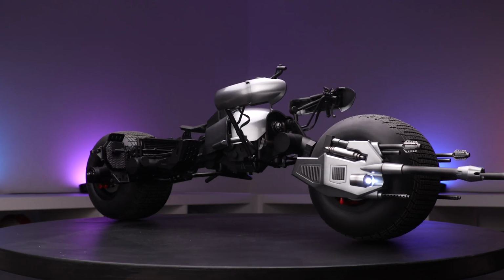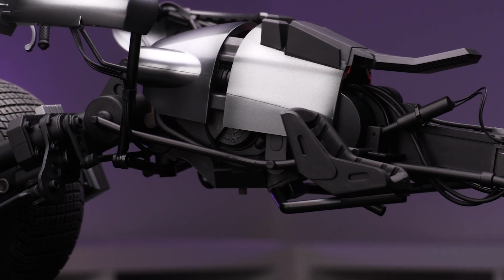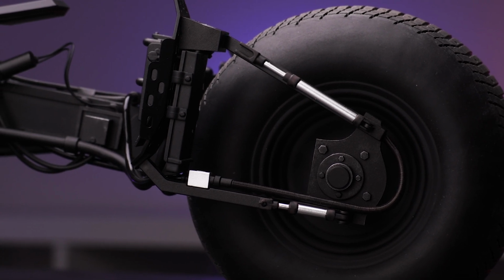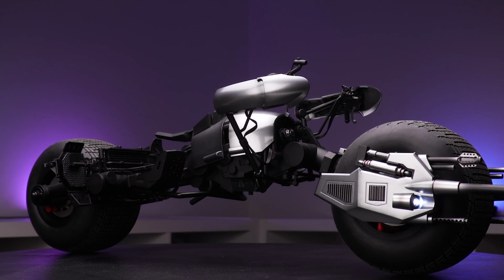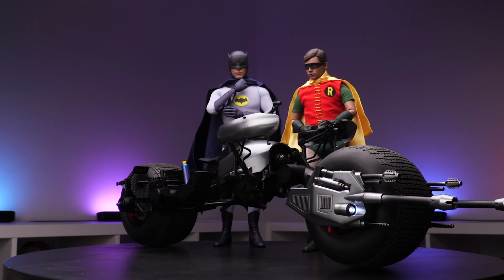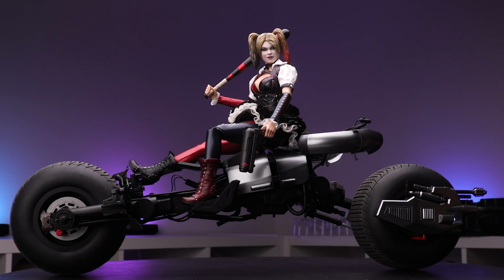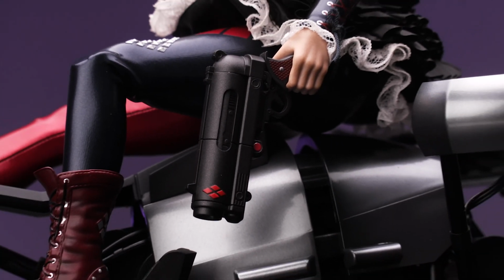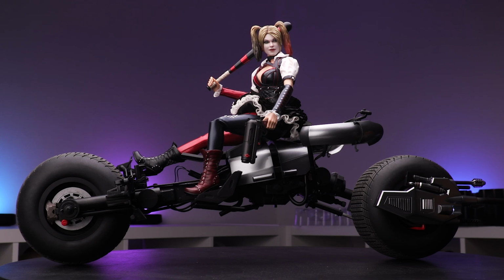Hot Toys Bat-Pod Review | Batman The Dark Knight Rises